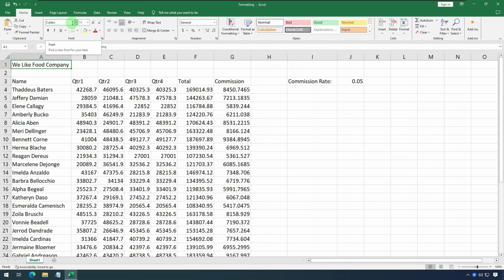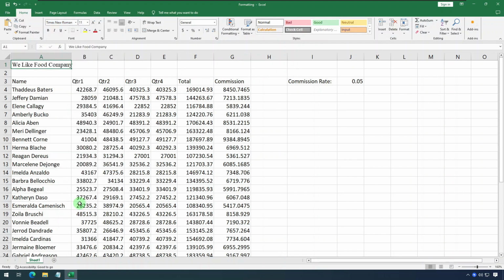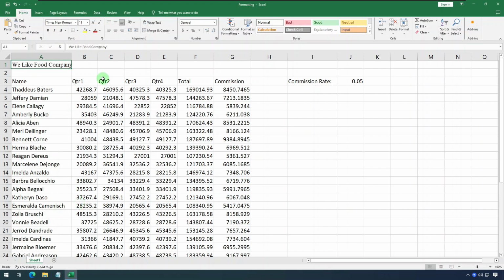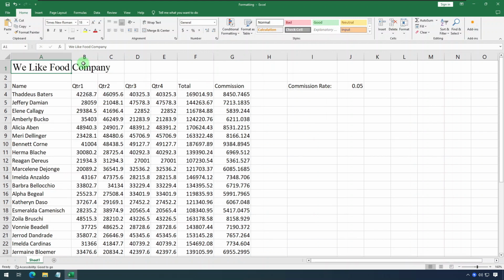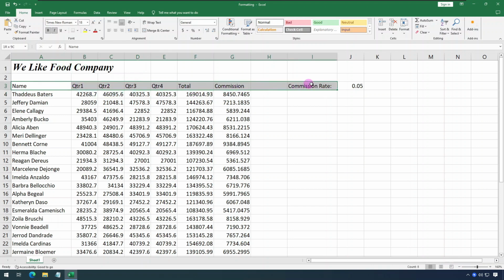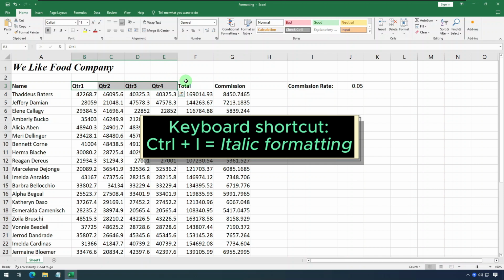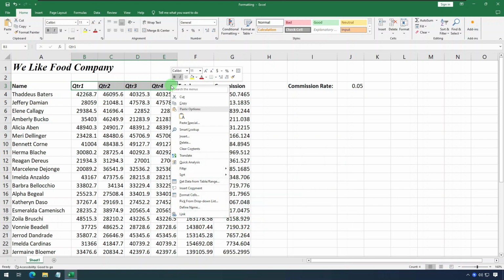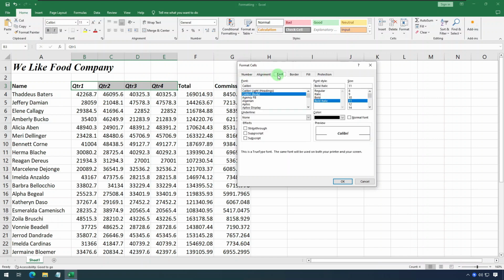Microsoft Excel - Font Formatting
Welcome to our Excel Font Formatting tutorial! In this video, we'll dive into the world of text styling, showing you how to take your data presentation to the next level by harnessing the power of font formatting in Microsoft Excel.

Excel isn't just about numbers; it's also about effective data communication. Join us as we explore the art of font formatting and how it can make your spreadsheets more visually appealing and easier to understand.

Learn the ins and outs of text styling, from adjusting font size and type to changing text color, applying bold and italics, and more. Discover how to emphasize key data points, create clear headings, and differentiate your content with ease.

Chapters:
0:00 – Introduction
0:12 – Changing Text Font
1:15 – Changing Font Size
1:44 – Font Styles (Bold, Italic, Underline)
2:10 – Changing Font Styles using Keyboard Shortcuts
2:45 – Using the Mouse to Access the Font Menu
3:04 – “Ctrl + 1” Keyboard Shortcut, Additional Font Options

Whether you're a beginner or an Excel enthusiast, our video offers tips and tricks that will help you make your data stand out. From reports to budgets, these formatting skills are a must for anyone working with spreadsheets.